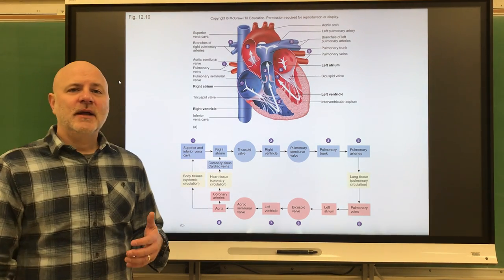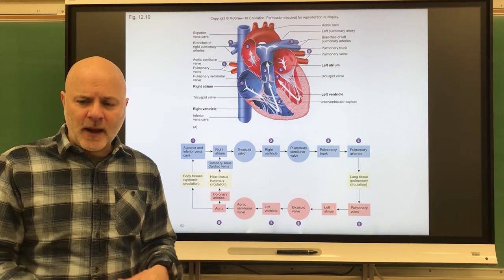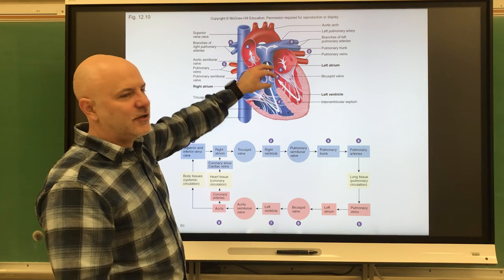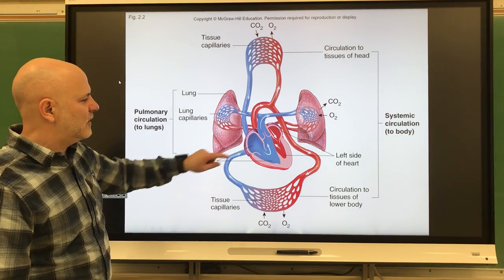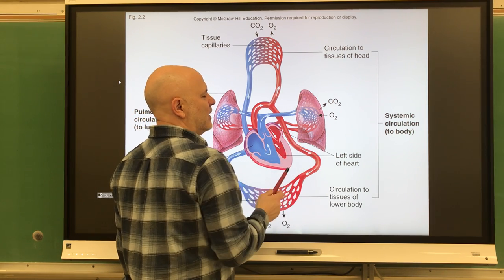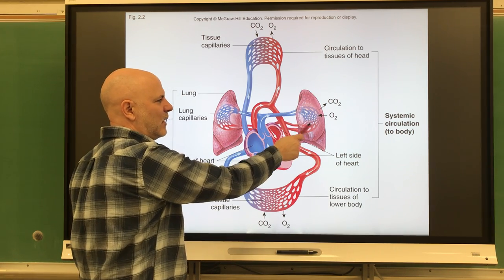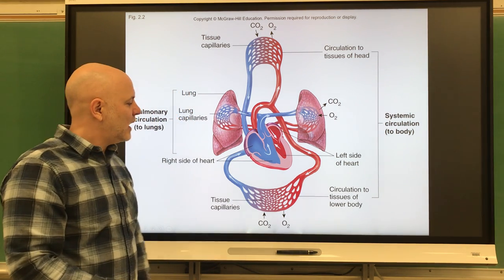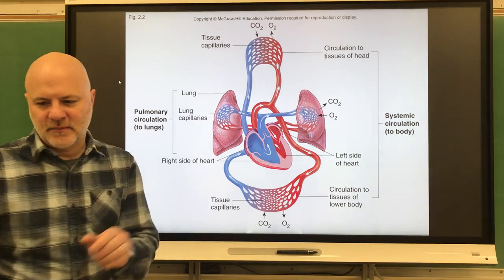105 Ch 12 part 2